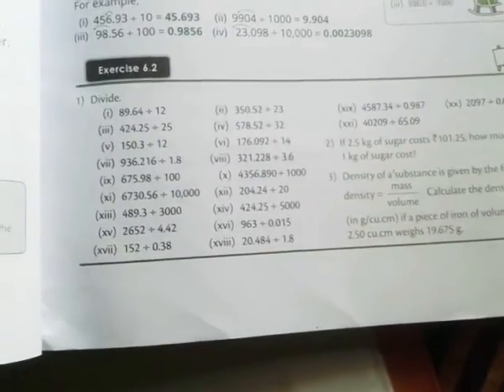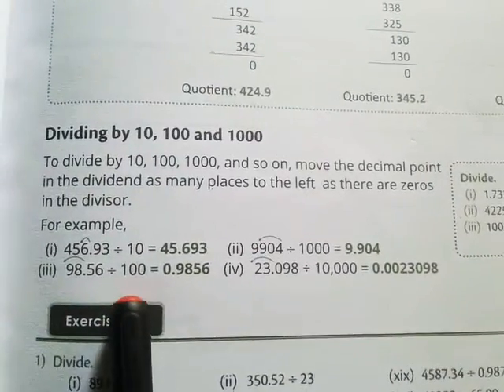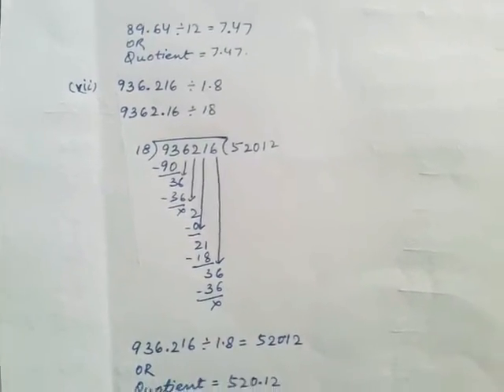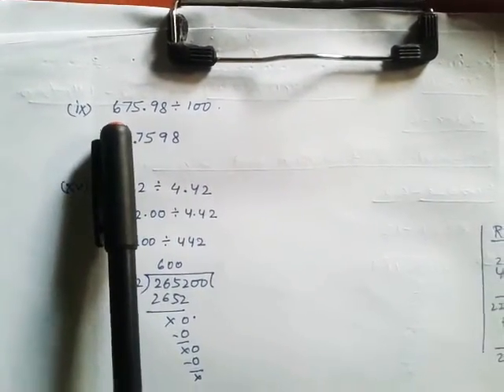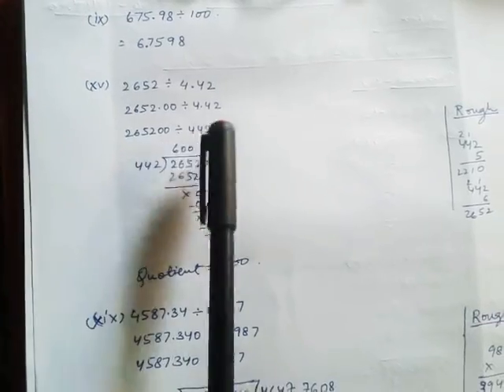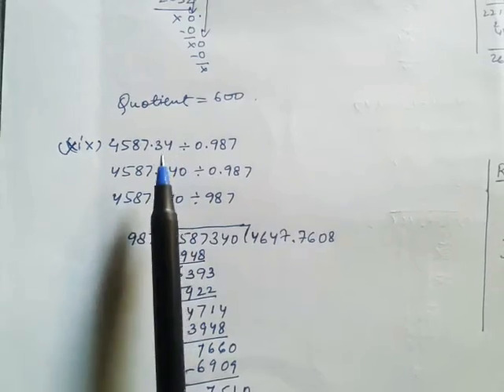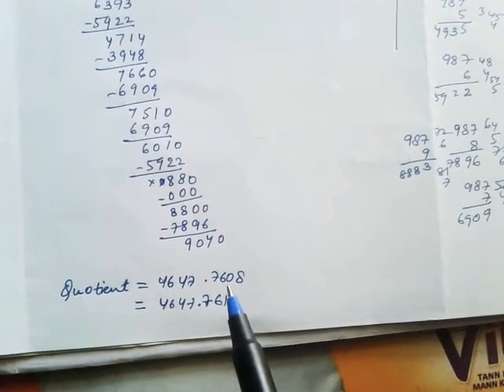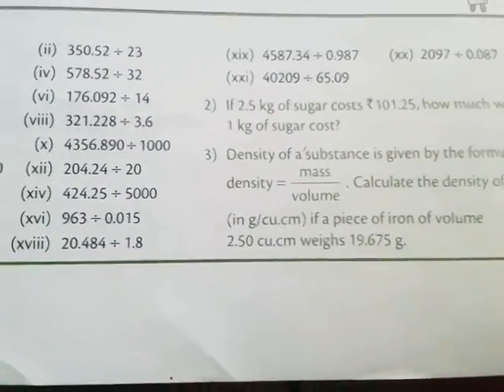Std VII Inspired Maths Chapter 6